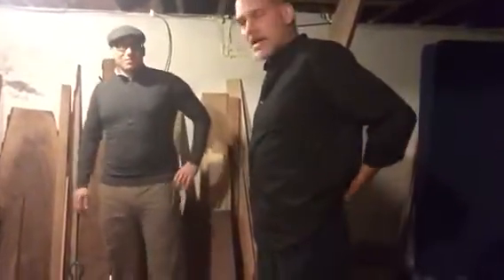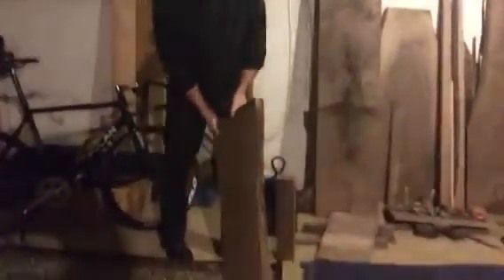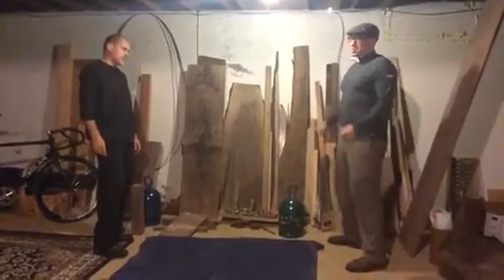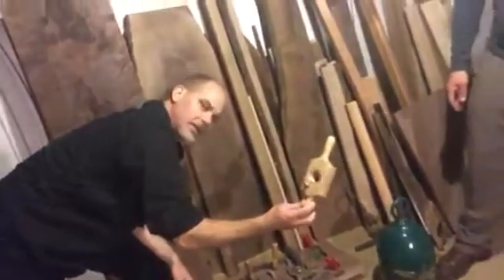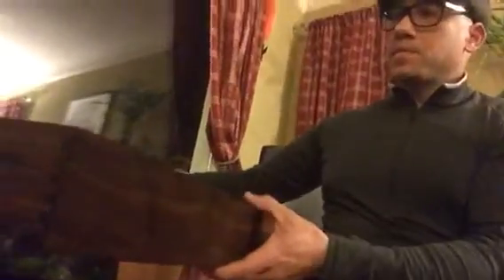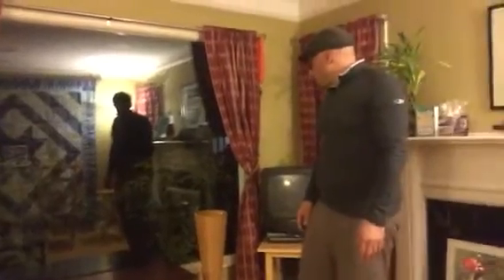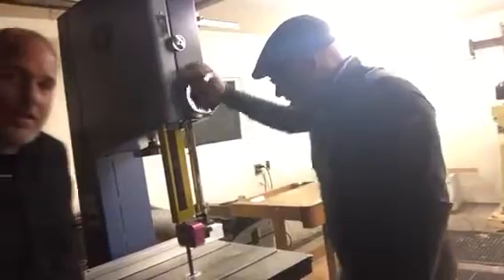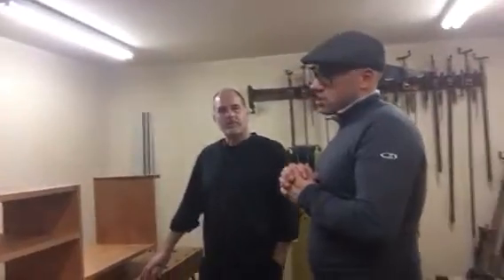Day 30 - The Art Life Video Blog - Tim Luther - Part 1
Interview with Tim Luther.